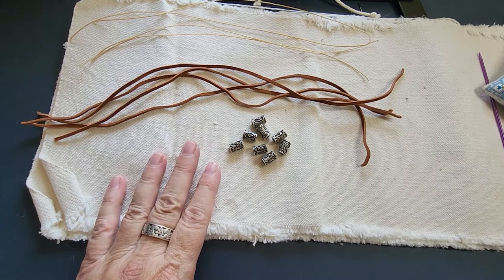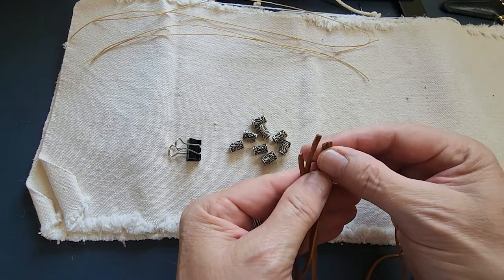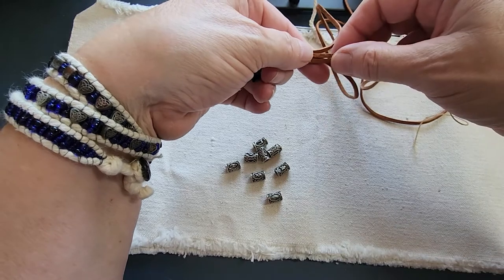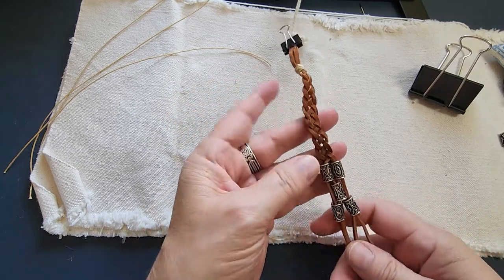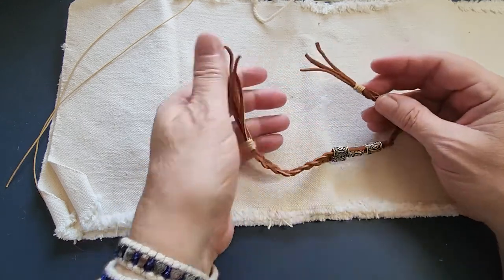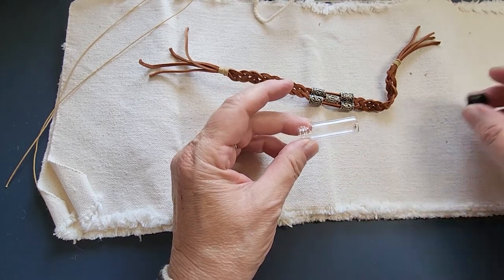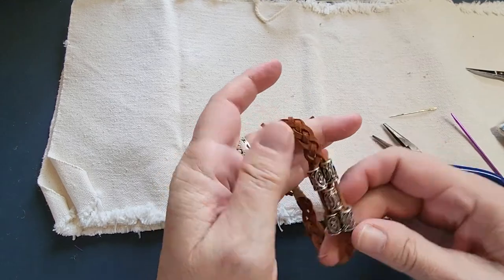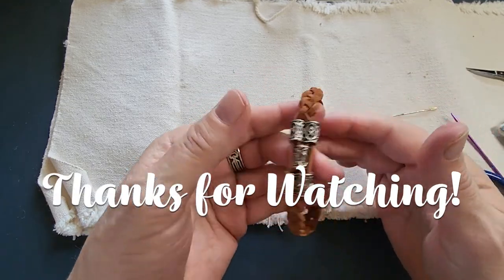Leather Lacing Bracelet Design Series: Rune Beads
This video is the first in a bracelet design series showcasing the utilization of leather lacing. I will incorporate the use of a four-strand braid technique, whipping, and the Turk's Head knot to complete this design. To keep the video lengths down you will need to watch my videos on whipping and the Turk's Head as they are not shown in full detail.

Materials:
1/8 in. leather lace cut into four lengths of 15 in. each
(2) - 12 in. wax linen cords
(1) - 2 ft. wax linen cord
(5) -13 cm metal Nordic rune beads (or any large hole beads)

Tools:
scissors
knitting needle (to pull slack from Turk's Head knot)
small tube or cylinder
bit of scrap string to help hold lacing temporarily together during construction (optional).